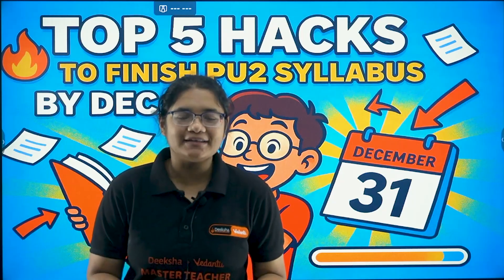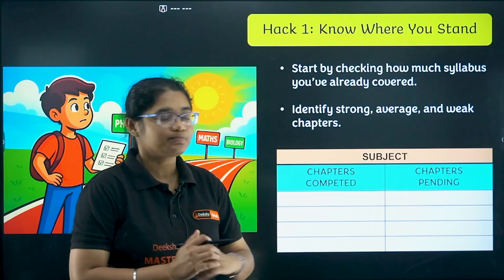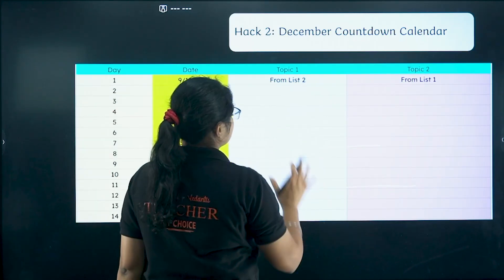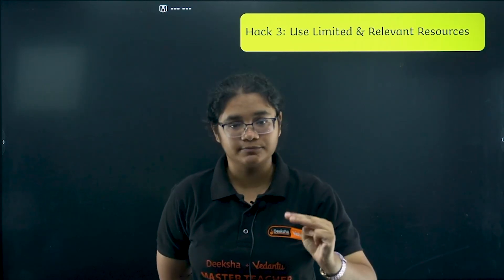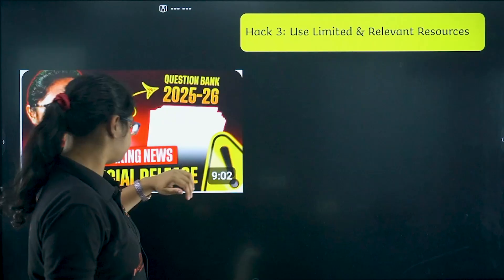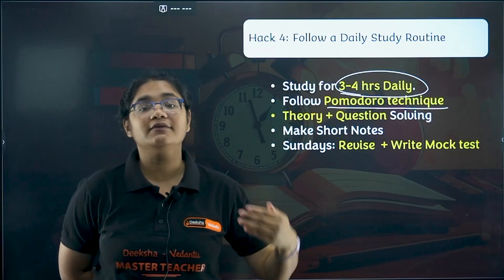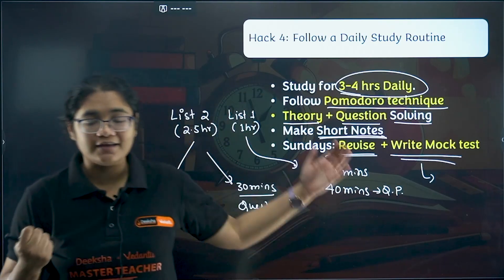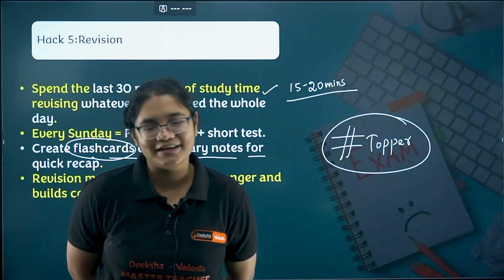⚡ Top 5 Hacks to Finish PU2 Syllabus by December! 💥 | Study Smarter, Not Harder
Rated 4.5★ by Batch 1 – KC90 Batch 2 Admissions NOW OPEN!

⚡ PU2 Warriors! The clock is ticking ⏰ — can you finish your entire PU2 syllabus by December?

Yes, you absolutely can — if you study smart. 💡

In this video, we’ll share the Top 5 Hacks that toppers use to complete the full PU2 syllabus efficiently — without burnout or confusion.

🎯 What You’ll Learn:
- Daily subject balance strategy
- Smart chapter sequencing
- Time-saving revision hacks
- How to mix PYQs + notes for max retention

📘 Perfect for: PU2 2026 Board Aspirants

🙋 Important Videos for KCET 2026 Exam:
📘 All About KCET 2026 – 🛣️ Roadmap, 📚 Study Plan, 📖 Books & 🔗 Resources: